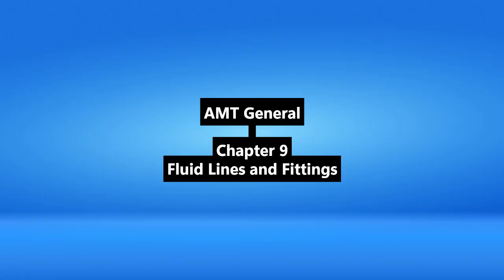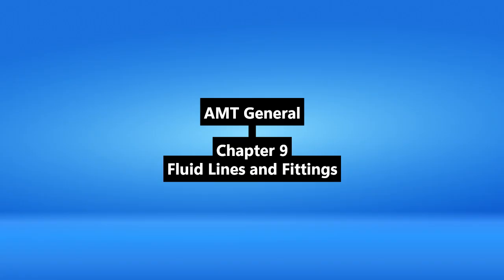Aircraft Fluid Lines and Fittings for Aircraft Maintenance Technicians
Mastering Aircraft Lines and Fittings: An FAA-H-8083-30B Deep Dive
This podcast episode is your essential guide to aircraft lines and fittings, based on the official FAA Aviation Maintenance Technician Handbook—General, FAA-H-8083-30B. Whether you're an aspiring aviation maintenance technician, a seasoned pro, or simply an aviation enthusiast curious about the intricate systems that keep aircraft safe, this episode is packed with valuable knowledge.

We'll break down the fundamental principles, types of lines and fittings, proper installation techniques, and crucial inspection criteria as outlined in the FAA handbook. Gain a deeper understanding of hydraulic lines, fuel lines, pneumatic lines, and more.

Tune in to enhance your understanding of this critical aspect of aircraft maintenance and safety.